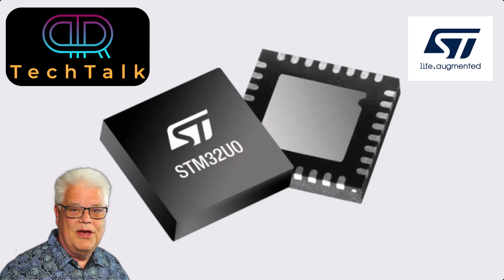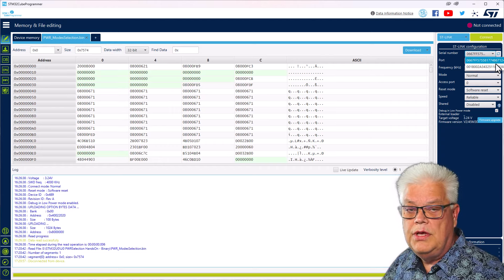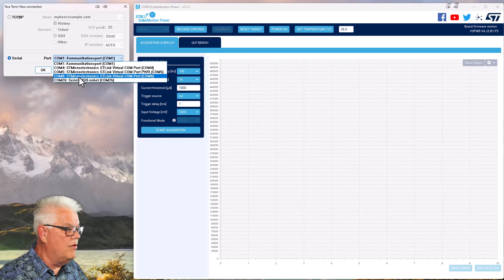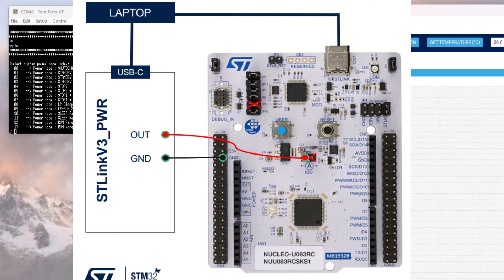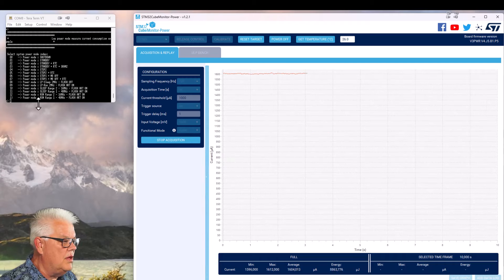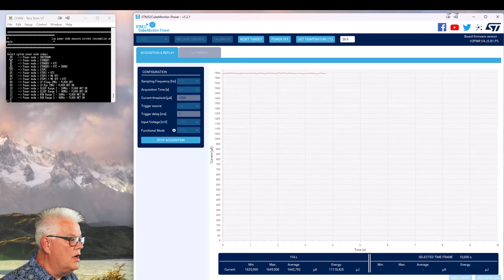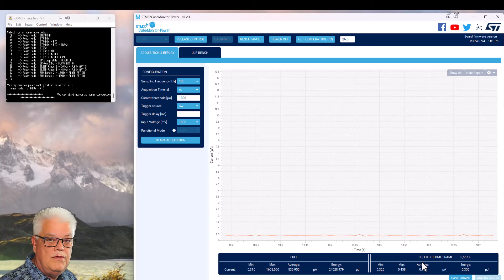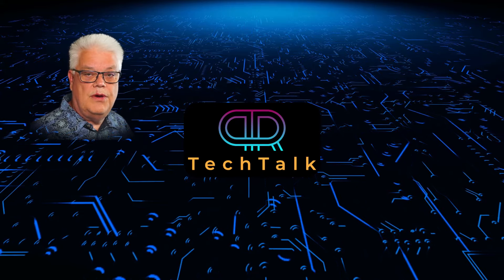ST Ultra-Low Power MCU STM32U0 in Action: Exploring Run Modes & Measuring Current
In this video, we dive into STMicroelectronics' new Ultra-Low Power MCU. Join us as we explore different run modes and measure the current consumption. Learn how to optimize power usage for your next project with detailed explanations and hands-on demonstrations.
I will Also use tools like the STM32CubeProgrammer and STM32CubeMonitor Power and STLINK-V3PWR

ST made a similar video but i thought some point where missing to i decided to make my own video on the same topic. I put linkk to that video below so you can make your own opinion.